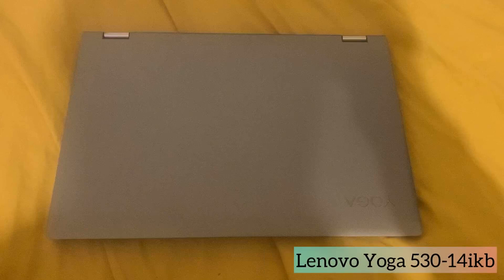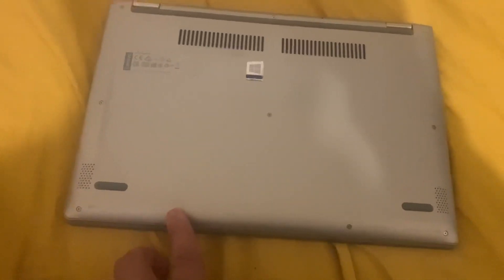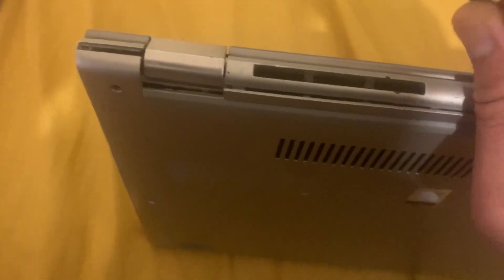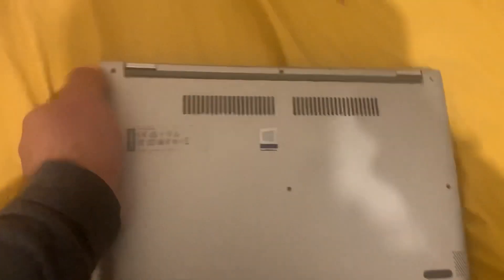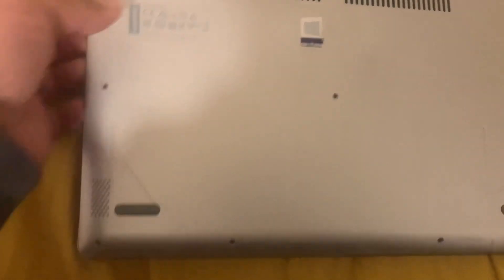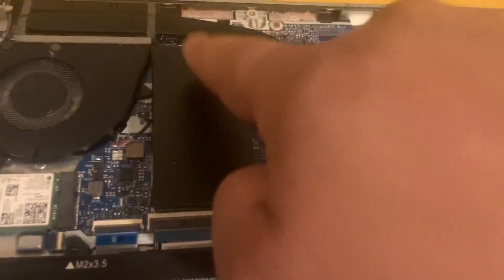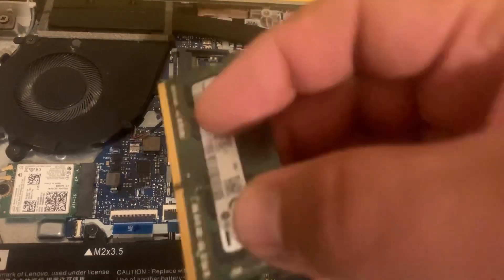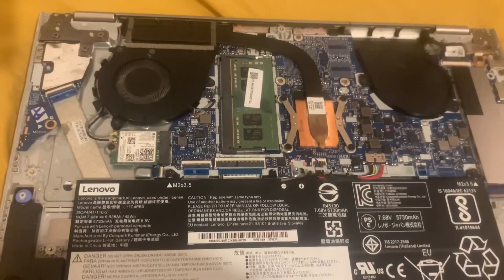Lenovo Yoga 530-14ikb - How To Open Back Casing Cover & Upgrade Ram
In this video you will learn how to open the back cover and upgrade ram for an Lenovo Yoga 530-14ikb laptop